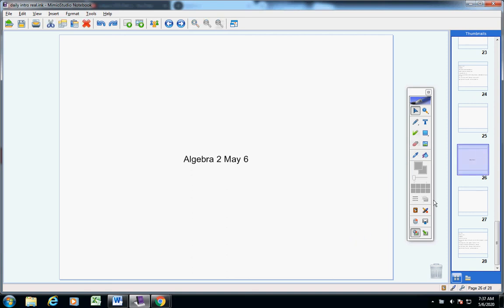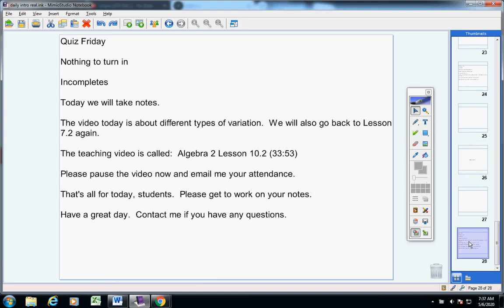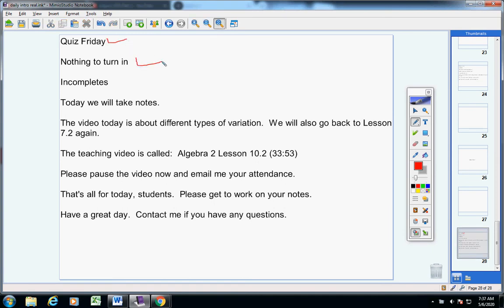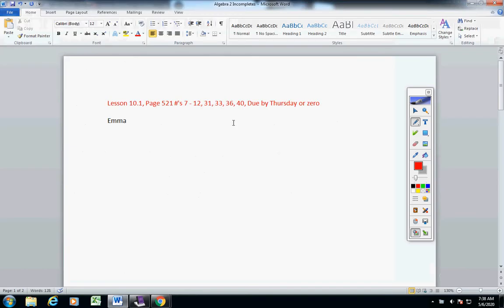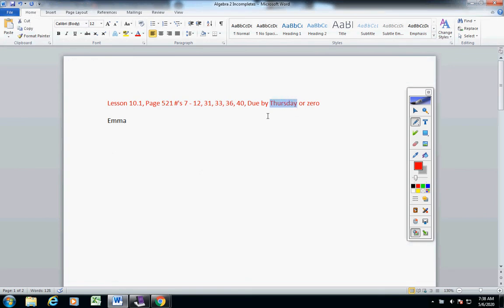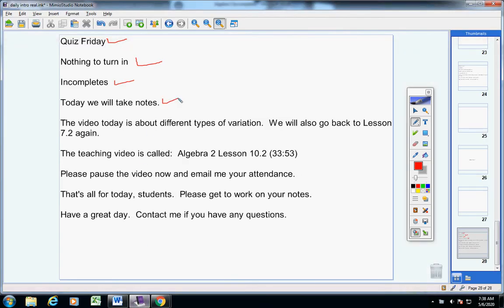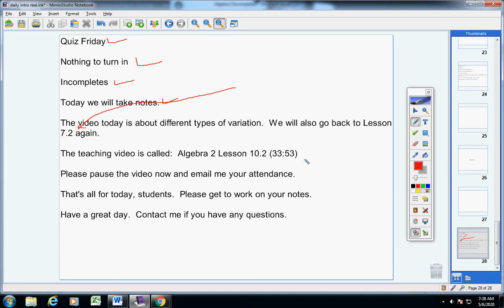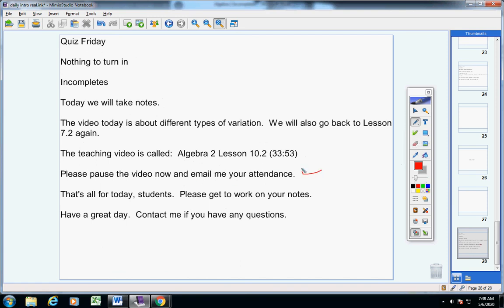Algebra 2 Wednesday, May 6